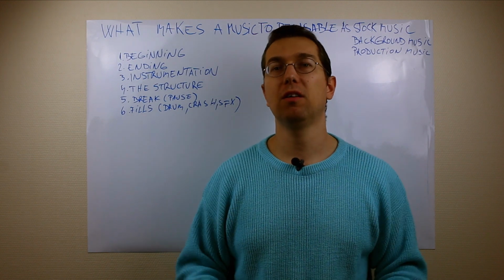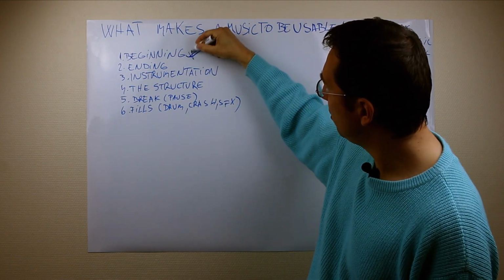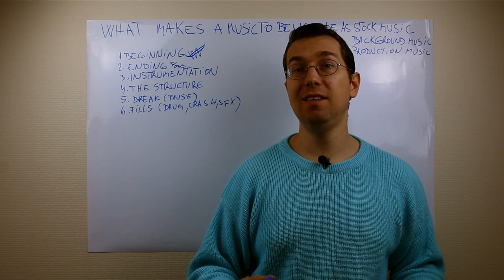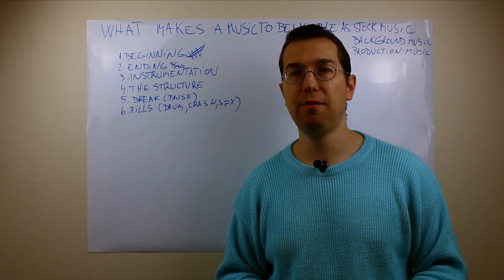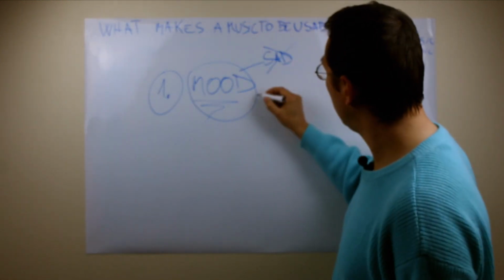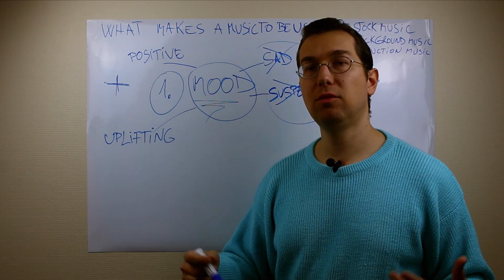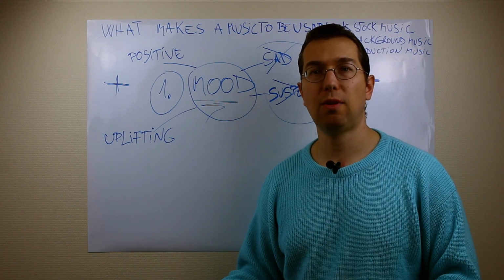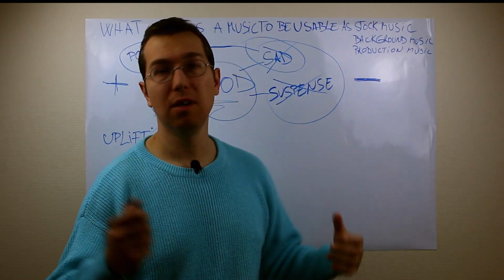What Makes A Track To Be Very Usable As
In this footage i am speaking about what makes a music to be very usable , synchable in my opinion of course as
Backgroundmusic used

Where can you listen my music

Music portfolio for musiclicense